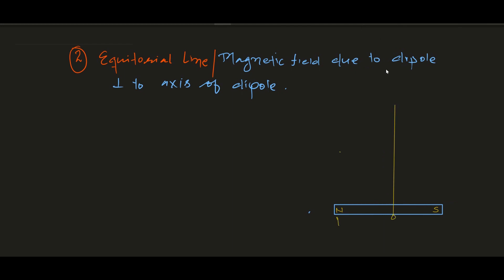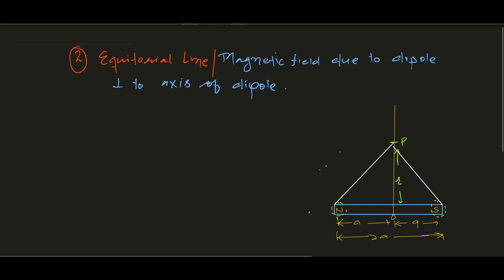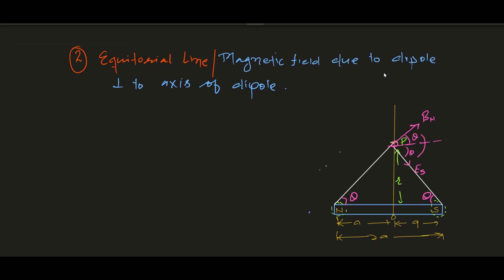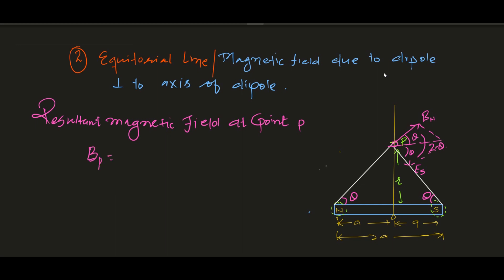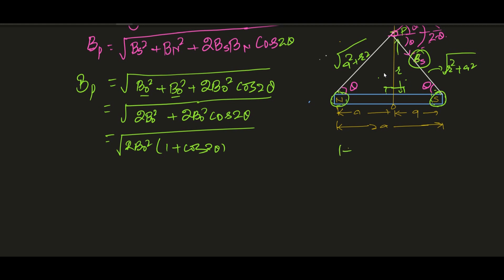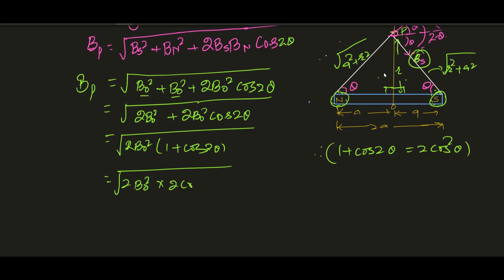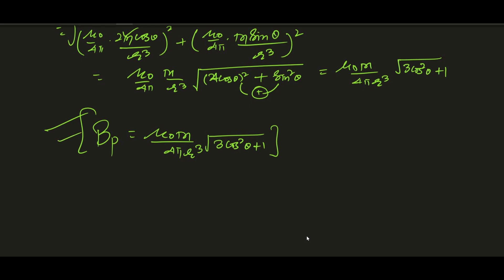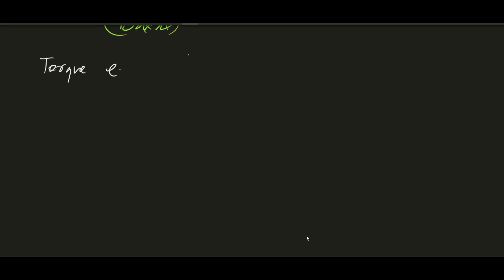magnetism lect-2 Magnetic Field due to dipole/ class-XII